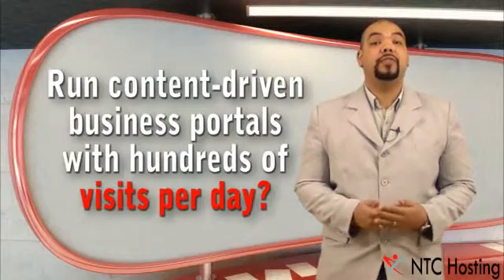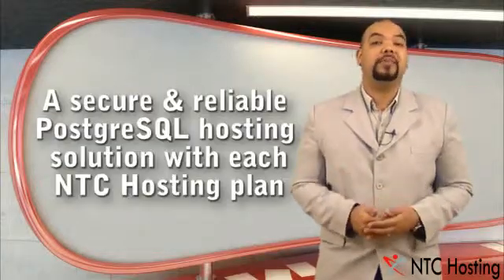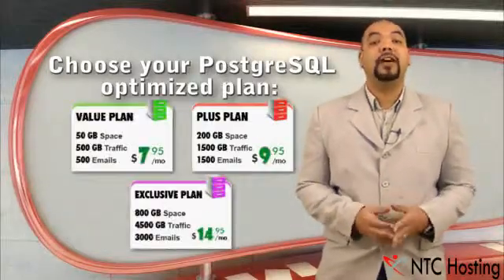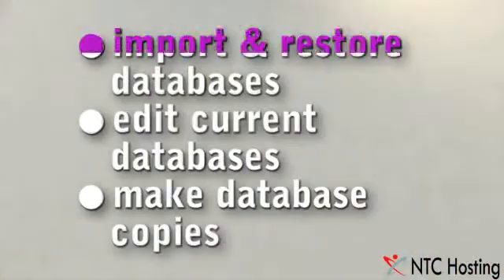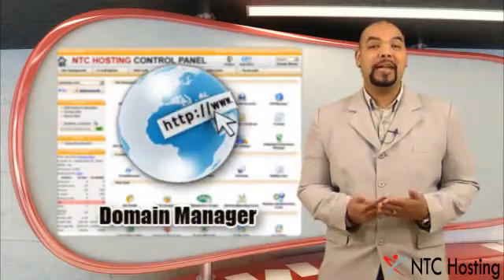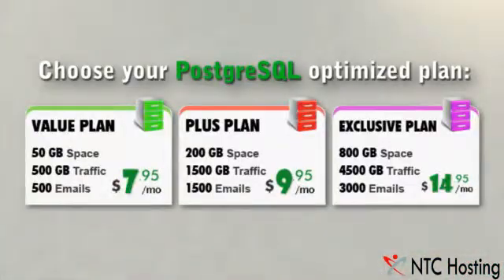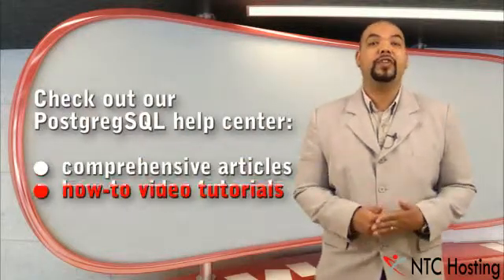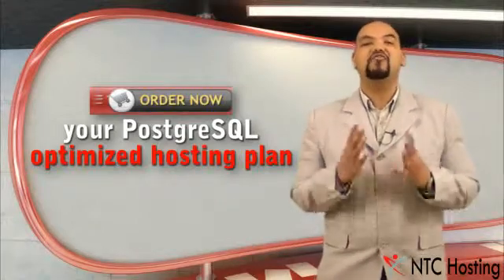PostgreSQL Web Hosting HD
If you run busy content-driven business portals with hundreds of visits per day, any glitch in their interaction with your customers will be disastrous for your business.

With advanced database software like PostgreSQL your sites will be able to serve many users quickly and simultaneously.

All NTC Hosting web hosting packages are optimized to work with PgSQL databases to power your websites securely and reliably. You will also have access to advanced permissions control and SSL encryption support.